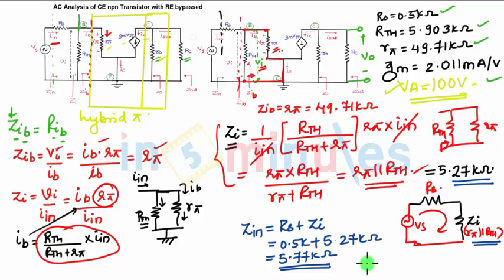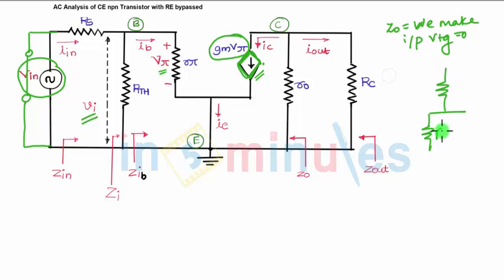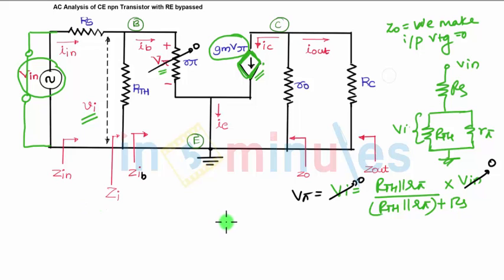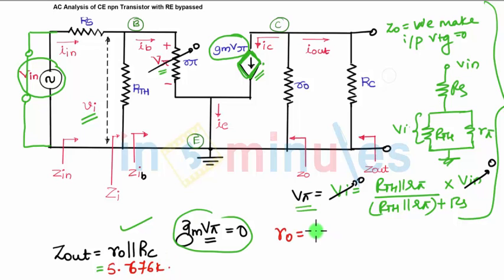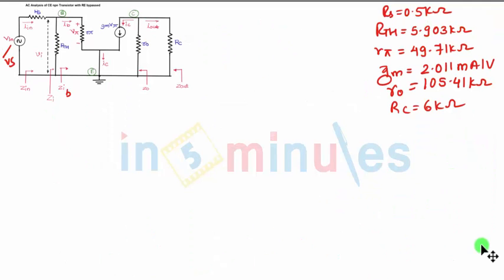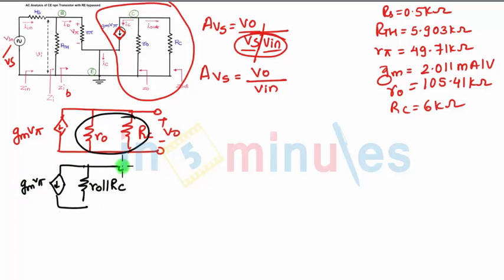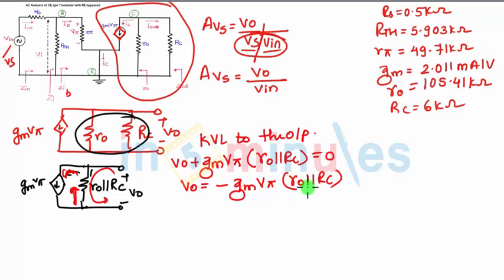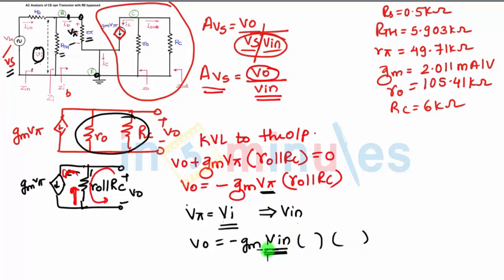M4 | 12 | AC analysis of CE npn BJT with RE bypassed (Part 5)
AC analysis of CE npn BJT with RE bypassed.

Pre - Requisite -